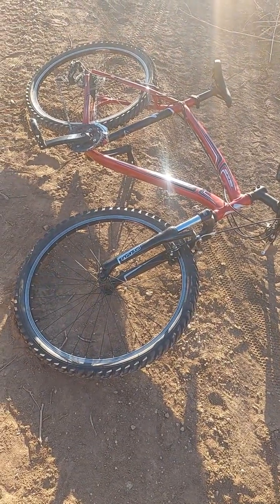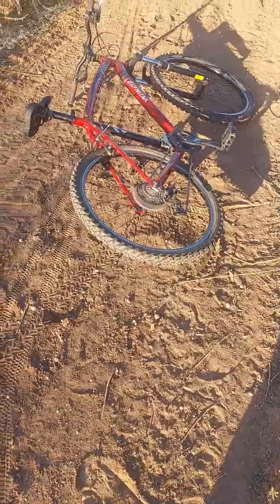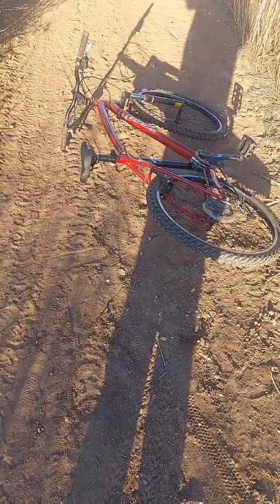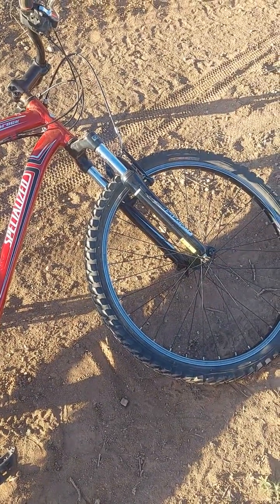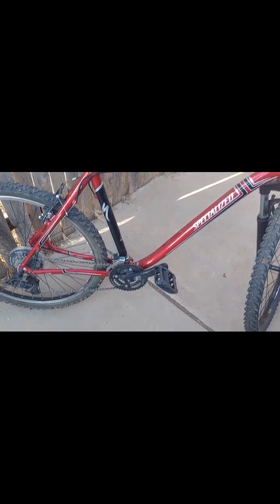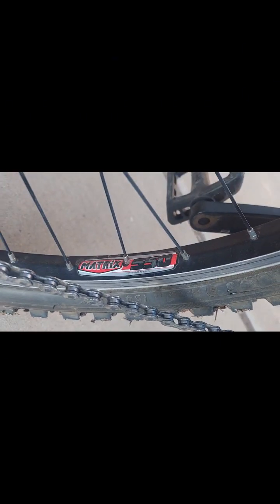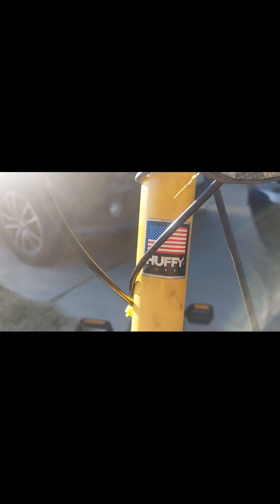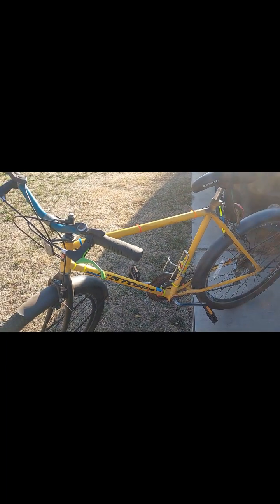Bougie v. Beater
My 2010 Specialized Hardrock MTB, and my 1987 Huffy USA Mt.